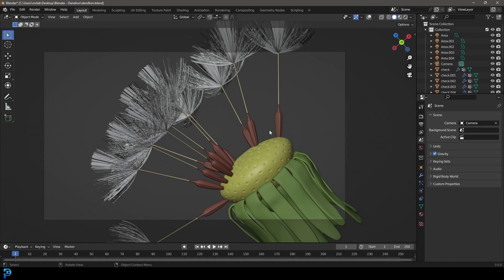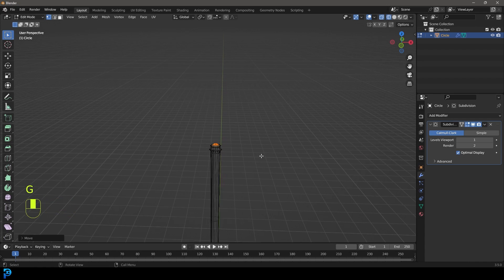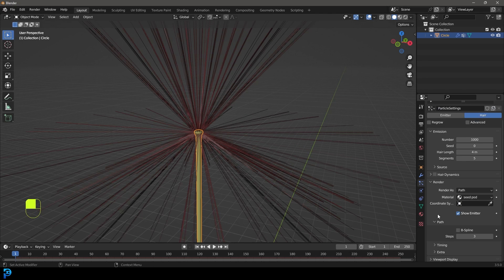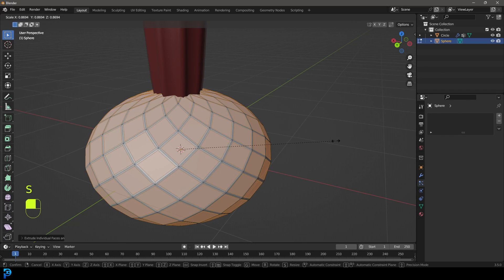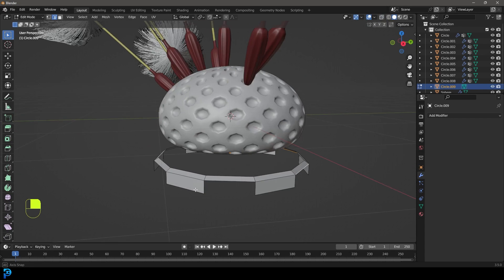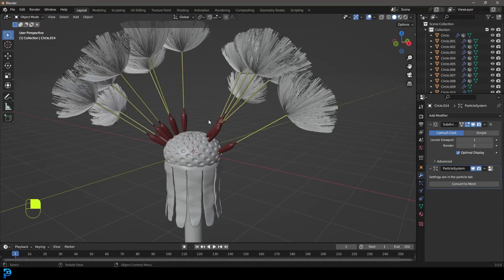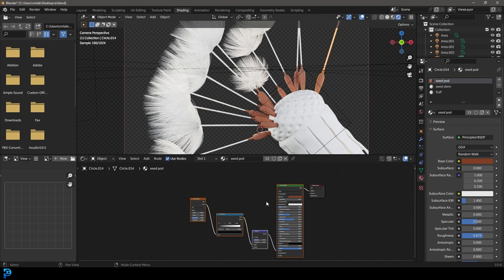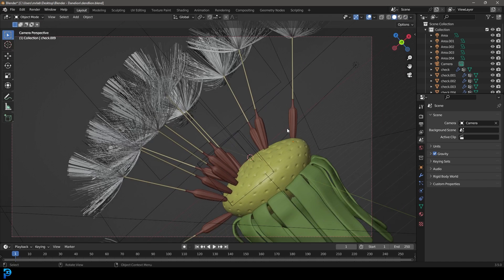Blender Tutorial: Make A Dandelion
Learn how to make a dandelion in Blender